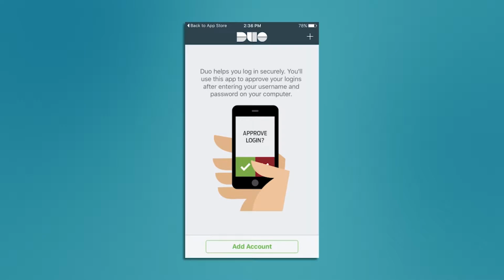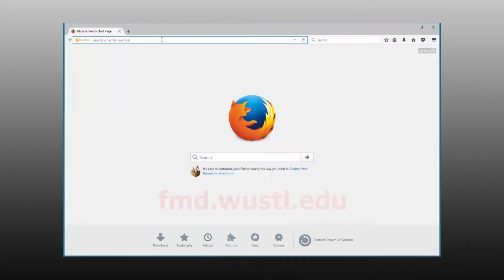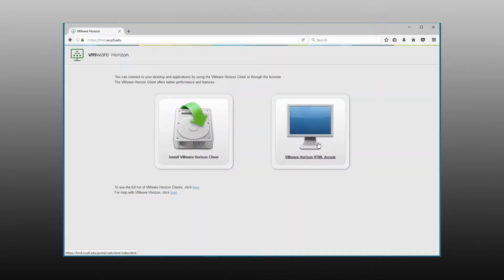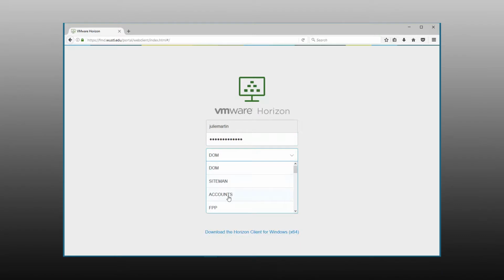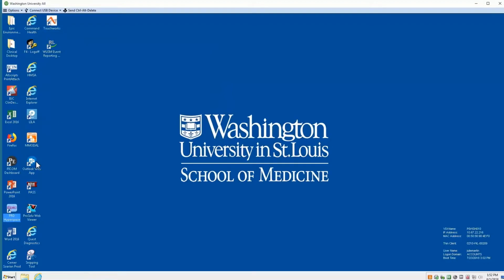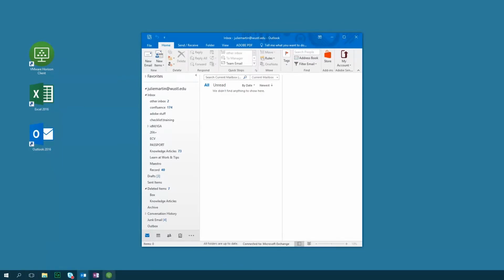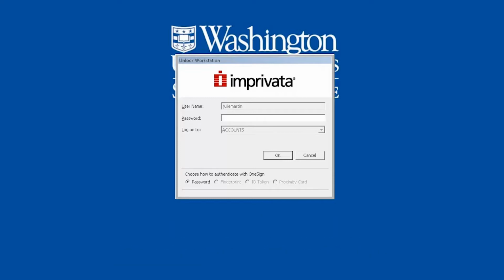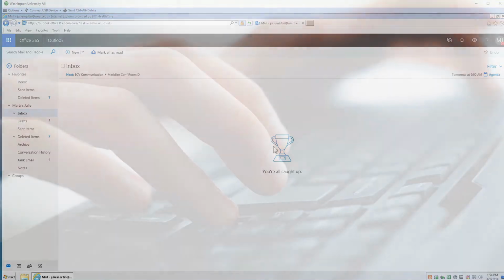ECV Login from Off Campus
Tutorial on accessing the Enterprise Client Virtualization environment when off campus. Find out more about ECV at it.wustl.edu/ecv.